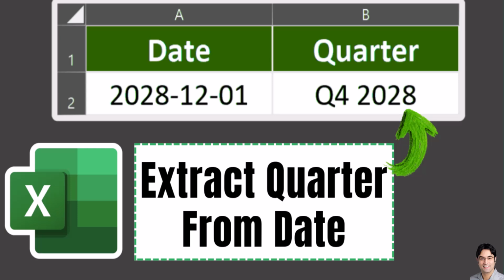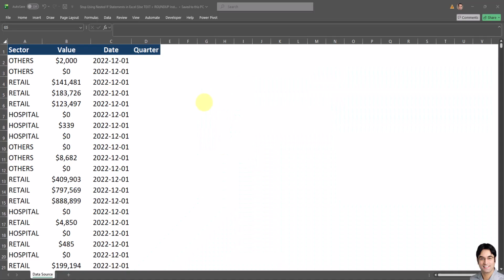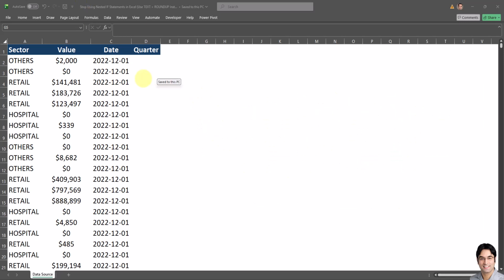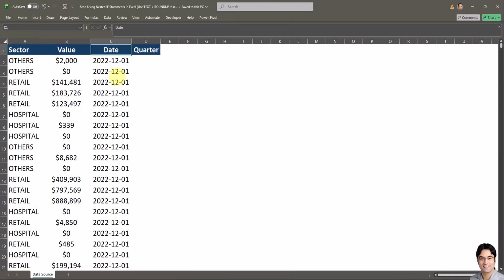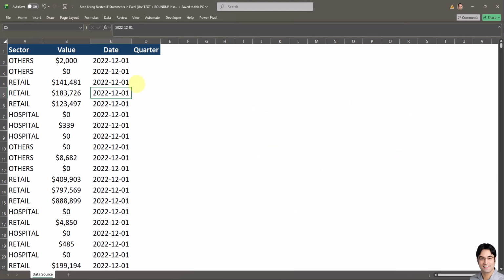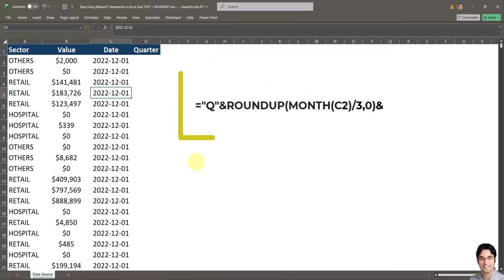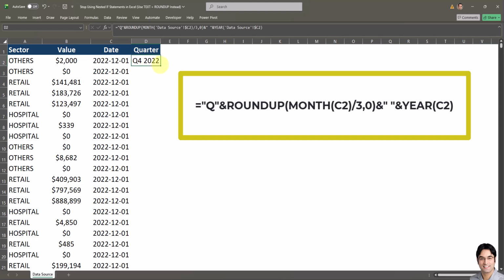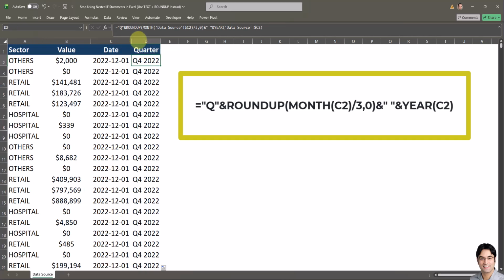Extract QUARTER from a DATE in Excel (No Nested IFs!)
🚀 Extract the Quarter from Any Date in Excel (No Nested IFs!)

Tired of writing long nested IF formulas just to figure out what quarter a date belongs to?

In this video, I’ll show you a much cleaner and smarter formula that instantly extracts the quarter and year from any date in Excel.

Instead of building complicated logic like:
IF(date between Jan–Mar → Q1, Apr–Jun → Q2...)

You can use this simple formula:
="Q"&ROUNDUP(MONTH(A2)/3,0)&" "&YEAR(A2)
🔍 How the Formula Works

◆ MONTH(A2) → extracts the month number from the date
◆ MONTH(A2)/3 → converts the month into a quarter value
◆ ROUNDUP(...,0) → rounds the result to the correct quarter (1–4)
◆ YEAR(A2) → extracts the year from the date
◆ "Q"& ... → formats the final result like Q1 2024

✅ Example result:
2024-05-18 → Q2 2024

This method is shorter, cleaner, scalable, and easier to maintain than nested IF formulas. Perfect for:

◆ dashboards
◆ financial reports
◆ retention analysis
◆ cohort analysis
◆ time-based summaries

📊 Excel Skills You’ll Learn on This Channel

◆ Excel formulas and automation
◆ Data analysis techniques
◆ Power BI and analytics
◆ Excel shortcuts and productivity tips